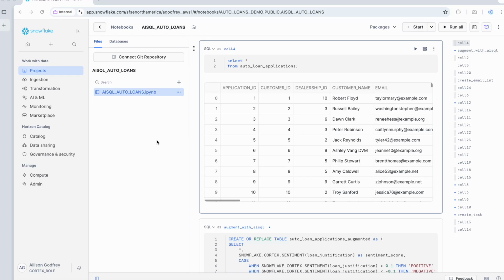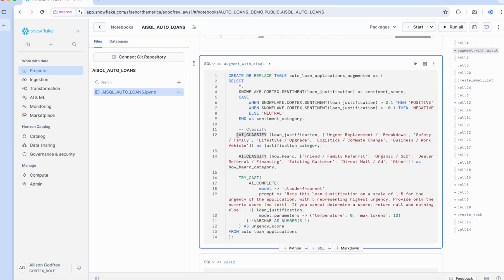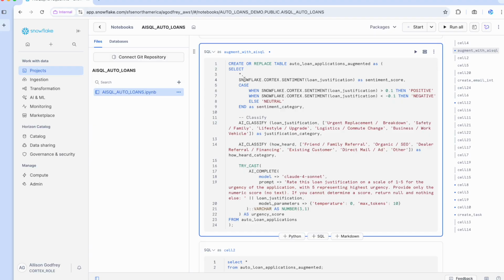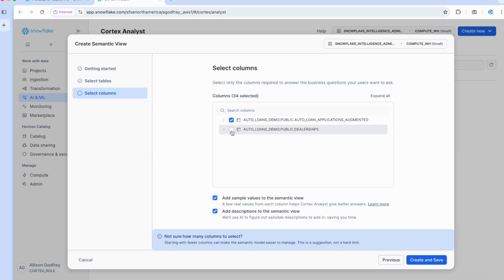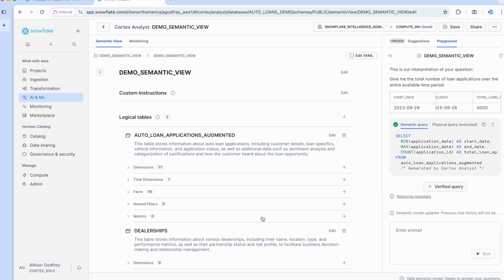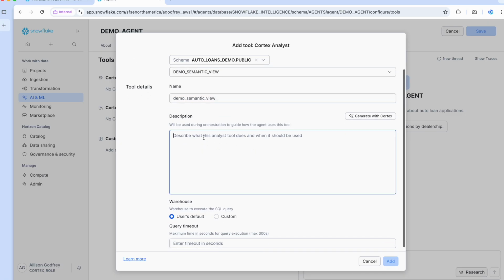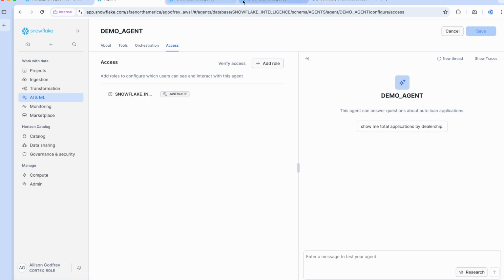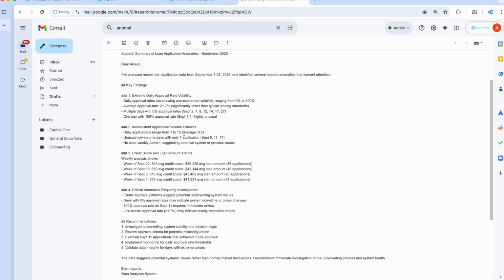Build and Access a Snowflake Cortex Agent through the REST API for Proactive Alerts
In this video, I walk through an end-to-end pipeline for processing, chatting with, and setting up proactive agent-driven alerting of auto loan application data. Specifically, I:
1. Use AISQL to augment the loan application data
2. Create a Semantic View over the augmented loan application and dealership structured data
3. Create an agent that can call the Cortex Analyst tool and a send_email custom tool
4. Access the agent through Snowflake Intelligence
5. Call the agent through the REST API as a method of proactive reporting / analysis